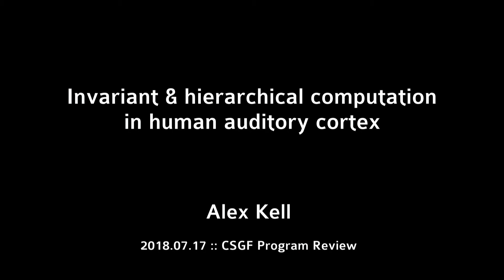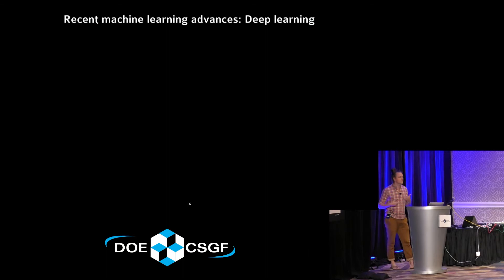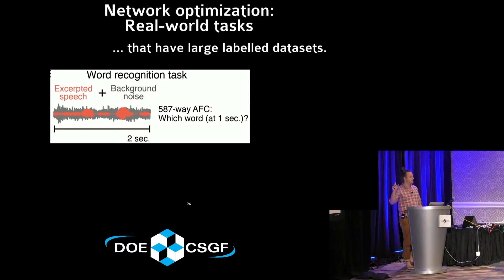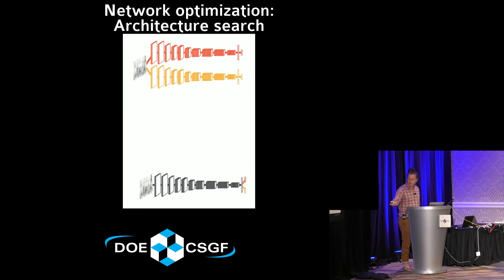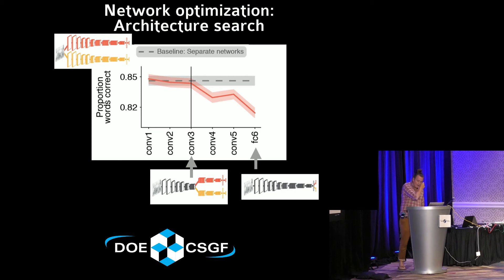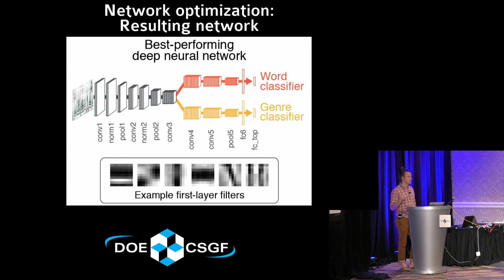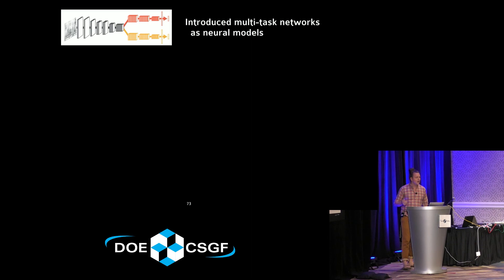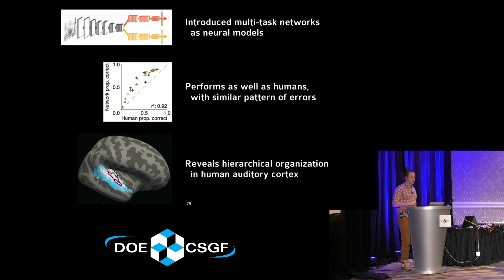DOE CSGF 2018: Invariant and Hierarchical Computation in Human Auditory Cortex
Alex Kell — Massachusetts Institute of Technology

Just by listening, humans infer a host of useful information about events in the world. Much is known about peripheral auditory processing, but auditory cortex remains poorly understood, particularly in computational terms. Here I will talk about my work exploring computational properties of cortical responses through the lens of invariance.

I will first discuss how we developed an improved model of cortical responses by optimizing a hierarchical convolutional neural network to perform multiple real-world invariant recognition tasks. Despite not being trained to fit behavioral or neural data, this task-optimized neural network replicated human auditory behavior, predicted neural responses and revealed a cortical processing hierarchy, with distinct network layers mimicking response in distinct parts of auditory cortex.

Motivated in part by analyses probing the network's representations, I will then describe our work studying the neural basis of a central challenge in everyday listening: hearing sources of interest embedded in real-world background noises (e.g., a bustling coffee shop, crickets chirping). We use fMRI to compare voxel responses to natural sounds with and without real-world background noise, finding that non-primary auditory cortex is substantially more noise-robust than primary areas. These results demonstrate a representational consequence of auditory hierarchical organization.

Together, this work suggests a multi-staged hierarchy of auditory cortical computation and it begins to characterize properties of those computations.